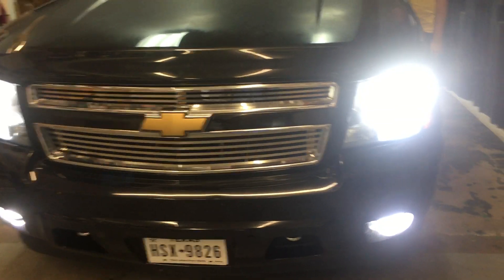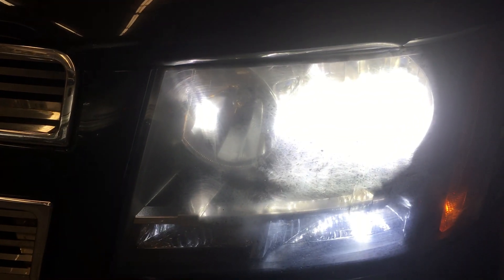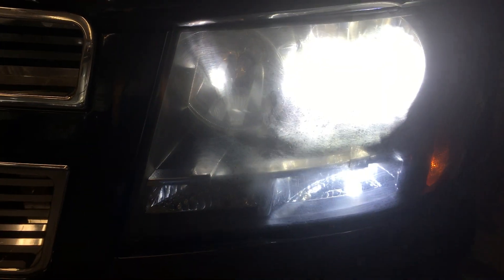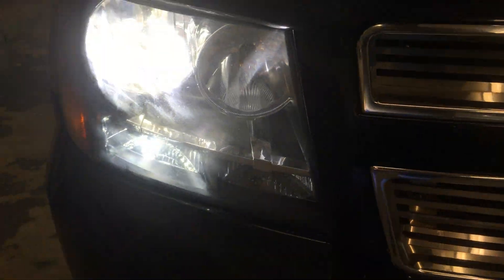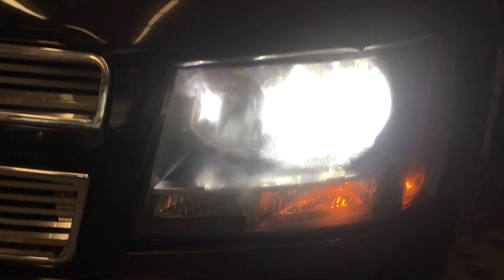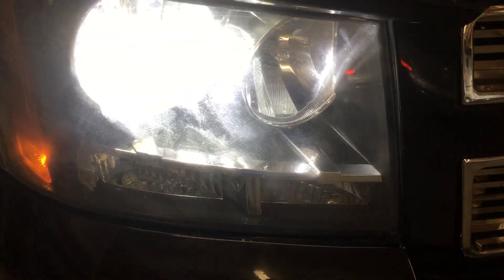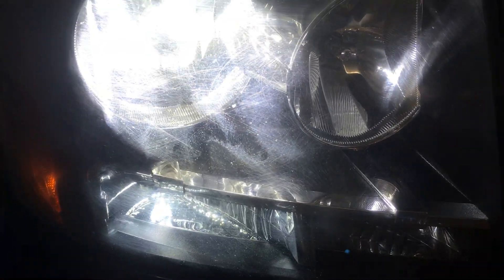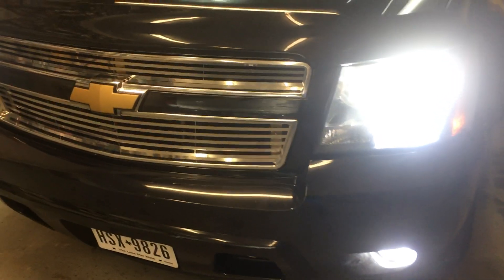led lights top and bottom. Led switchback turn signals. 2007-2013 Chevy Tahoe